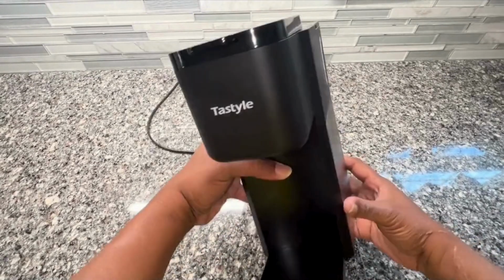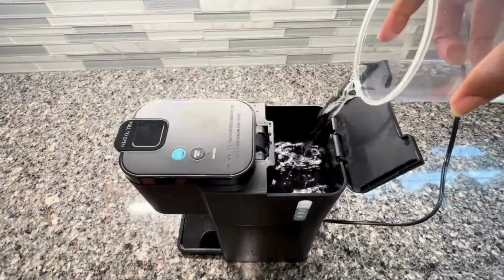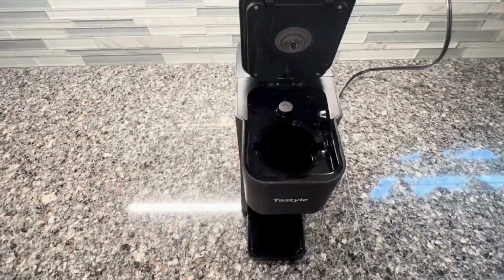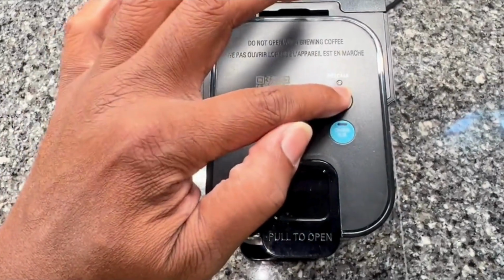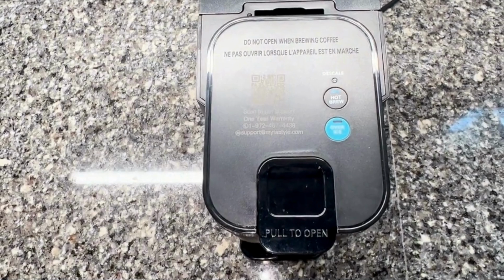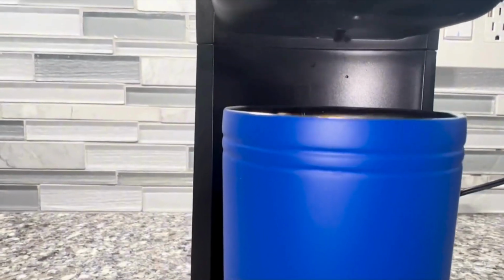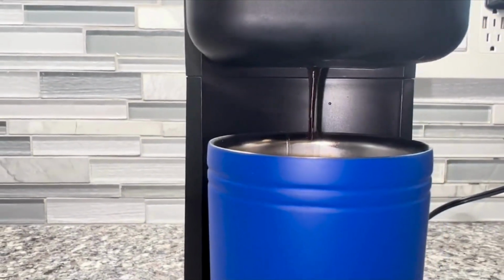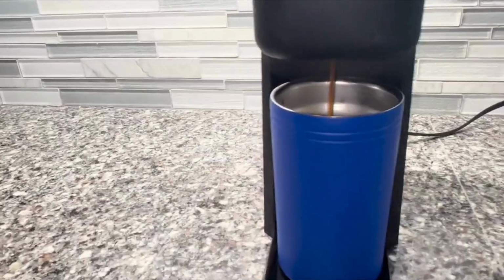This Mini Coffee Maker Brews Iced and Hot Coffee Perfectly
Best Mini Hot and Iced Coffee Maker Single Serve, for K Cup and Ground, 6 to 14 Oz Brew Sizes, with Recipe Book, for Home, Travel, RV, Office and Dorm, Classic Black Hands-on Review

Introducing the Mini Hot and Iced Coffee Maker Single Serve, perfect for K Cup and Ground coffee lovers! Get the best of both worlds with this convenient and versatile coffee maker.

This mini plus brewer is perfect for anyone who loves a fresh cup of coffee. It works both with K-Cups, O-Pods, and ground coffee, giving you the flexibility to brew your favorite blend with your keurig k mini. The 6 to 14 ounce brew size options allow you to customize your cup.